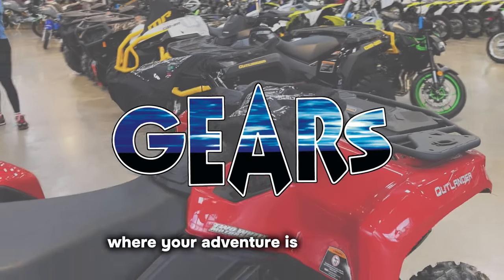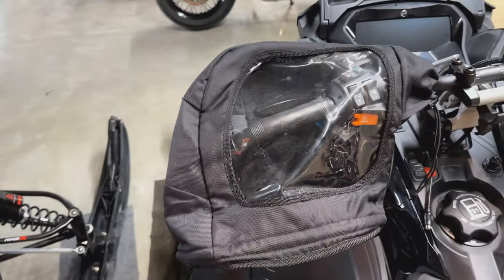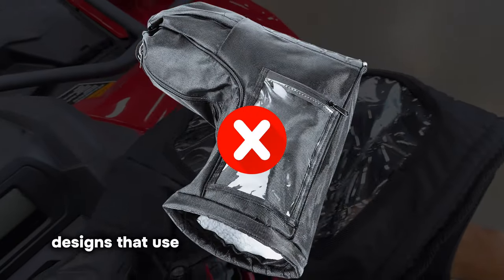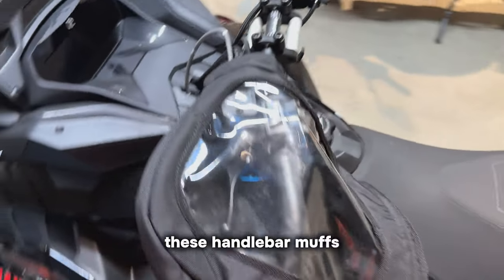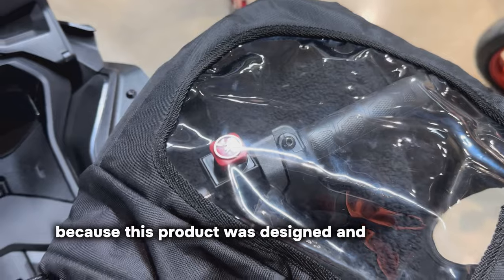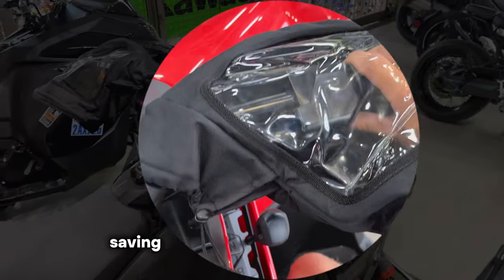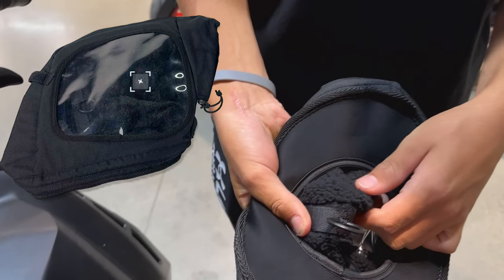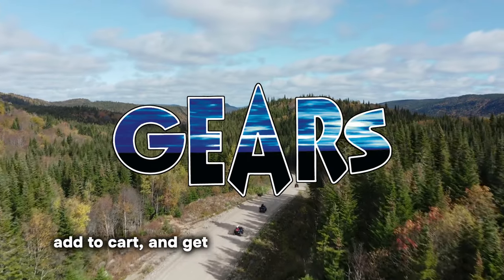Visi-Control Handlebar Muffs for Snowmobile & ATV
👁️ Transparent Panels: The clear windows on the top provide riders clear visibility of the buttons, switches, and controls on their handlebars. You may see other handlebar gloves designed with a touch-friendly smartphone pocket; instead, GEARS chooses to prioritize your safety and ensures you are immersed in your adventure without distractions.

🌐 Universal Fit: The GEARS Visi-Control Handlebar Mitts will fit on all ATVs, quads, four-wheelers, and snowmobiles. They can be used on handlebars with or without handguards and mirrors. Both men and women appreciate their simple styling and black color. If you're looking for motorcycle handlebar covers, then we recommend the GEARS Rigid Handlebar Muffs (SKU 200110-1) because their rigidity will guard your hands from fast-flying highway debris.

🔥 Heat-Retaining Wrist Enclosure: The flexible neoprene wrist enclosure wraps around your jacket's cuff and helps keeps body heat – or the heat from your heated grips – trapped inside.

🔧 Easy Install: Simply slide the Visi-Control Handlebar Muffs over your handlebars, pull the drawstring closure taught, and lock it in using the cord lock. We've also built in an elastic loop that further secures the muff to the handlebar. These thoughtful details are what separate our product from others. Designed by riders, for riders.

❓Handlebar Muffs vs. Gloves: Why do riders buy handlebar muffs? Primarily because they allow riders to wear thinner gloves or even avoid the use of gloves entirely. Consequently, riders have better grip and can receive tactile feedback from the throttle, brake, and clutch, which leads to more precise handling. Secondly, they shield the handlebar buttons and switches from the elements and debris, helping to avoid costly repairs. Finally, handlebar muffs are likely to outlive gloves, not only because they're made of more durable materials but also because you're less likely to misplace them! So, if you're searching for ATV gloves, motorcycle gloves, heated grips, or snowmobile gloves, consider adding these aftermarket handlebar muffs to your powersport accessories wishlist!

🛡️ Windchill & Debris Protection: These snowmobile & ATV handle bar gauntlets have a water-resistant + windproof exterior to keep frosty fingers at bay. This durable fabric will also protect your hands from gravel, insects, tree branches, and the elements.

🐑 Soft Interior Lining: We've used premium fleece on the interior for superb insulation, so you can be warm and comfortable during your next ride.